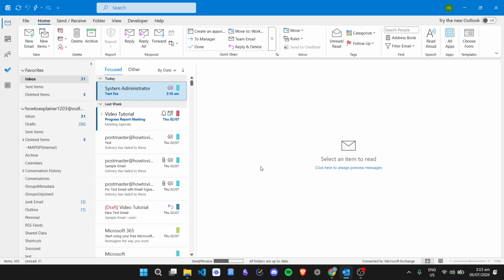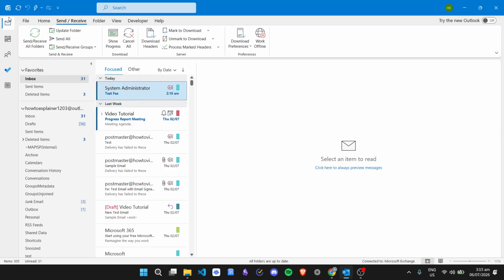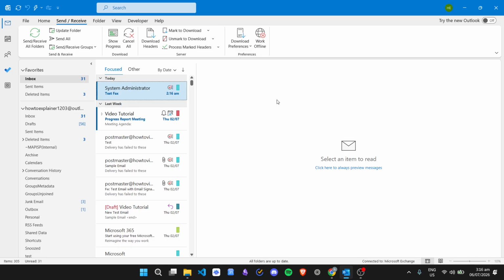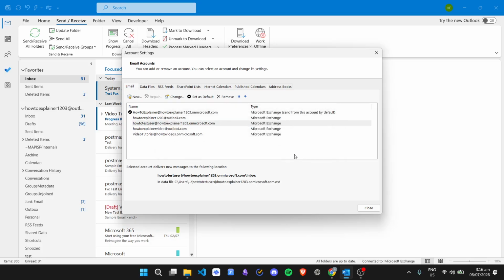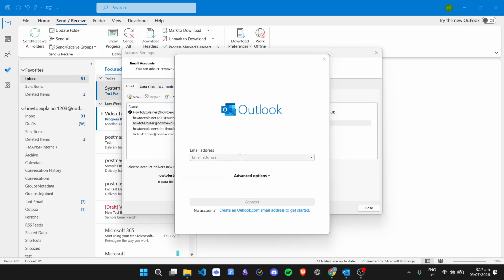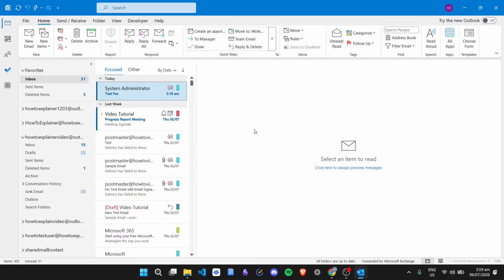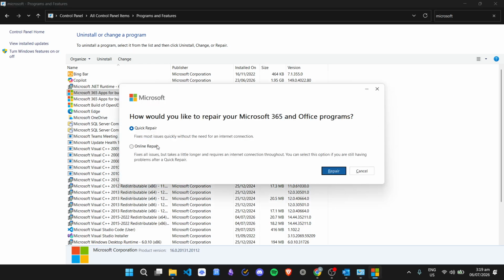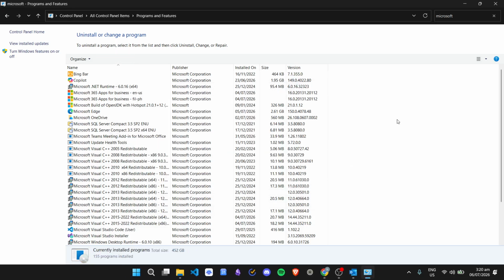How to Fix Outlook Send / Receive Error 0x8004010F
If you are looking for a video about How to Fix Outlook Send/Receive Error 0x8004010F, here it is!